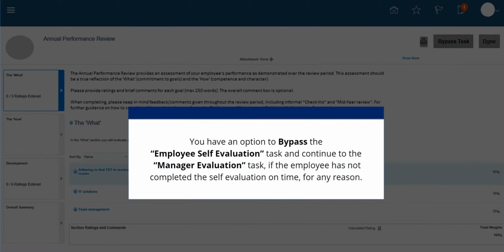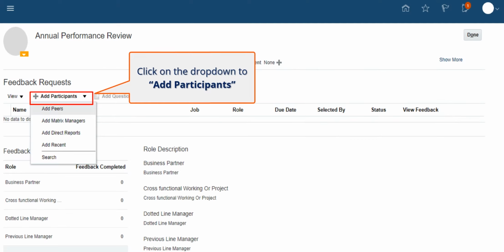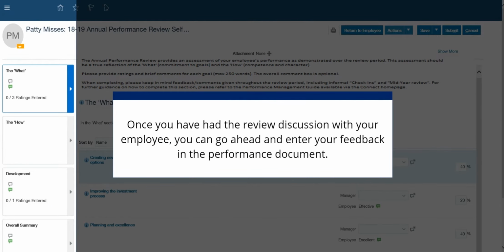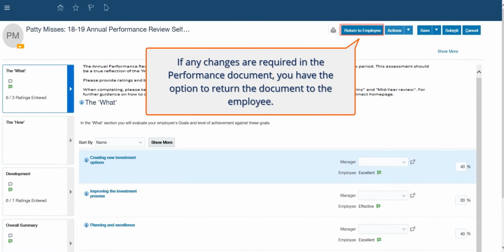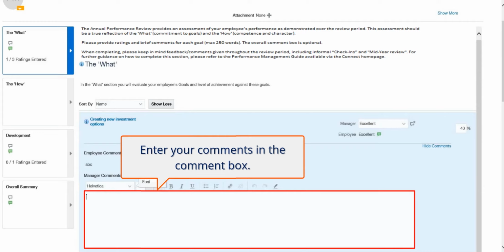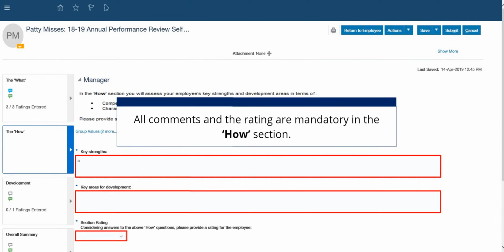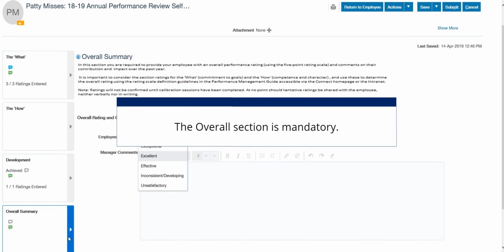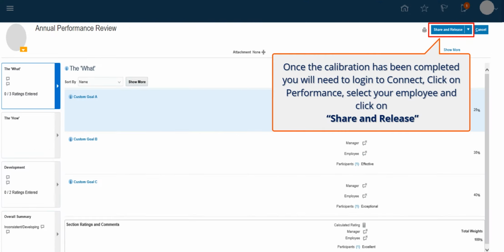ATG Manager Evaluation - Performance 2019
ATG Manager Evaluation video - Performance 2019